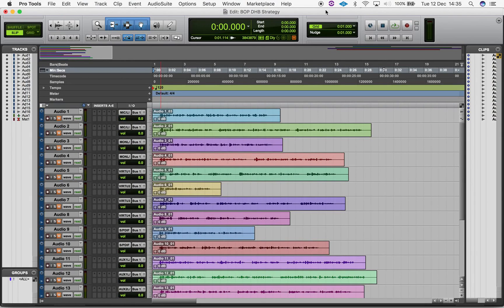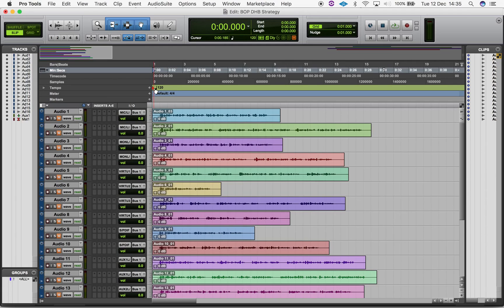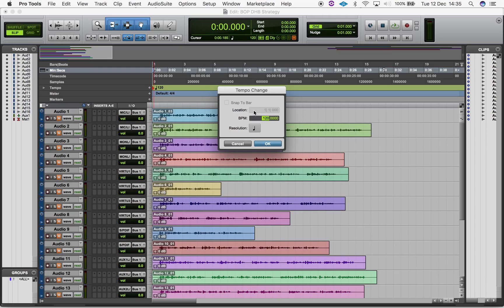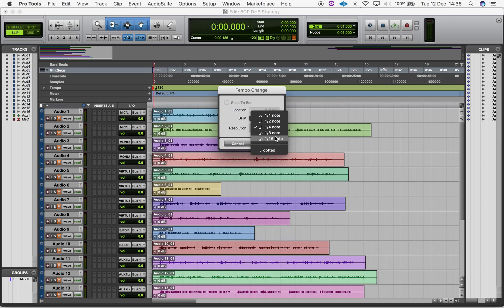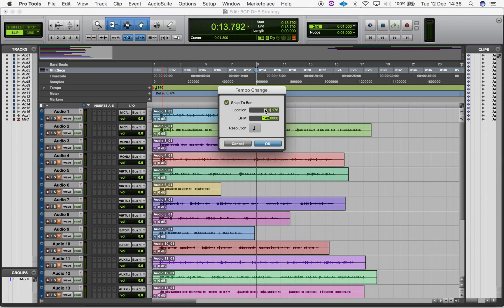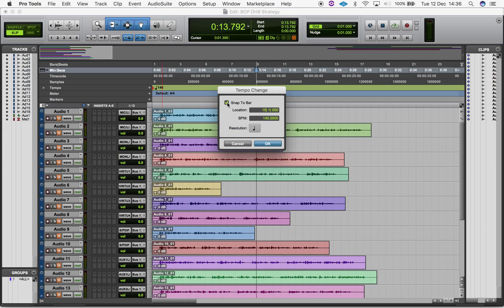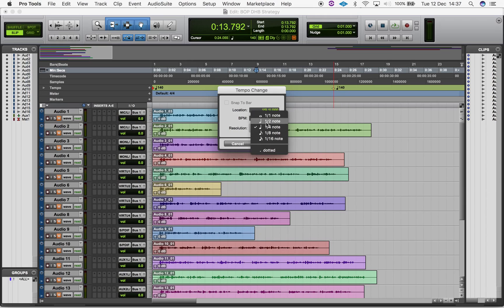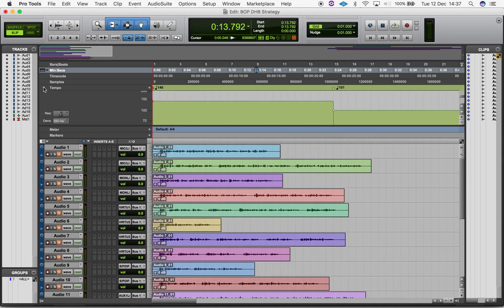How to change tempo (bpm) in Pro Tools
For more info and tutorials about audio gear and DAW's for podcasting, streaming & gaming:

Precision Podcasting provides coaching, editing and mastering for podcasters.